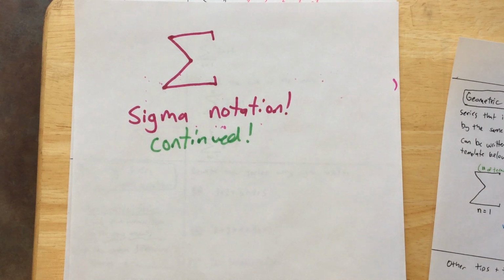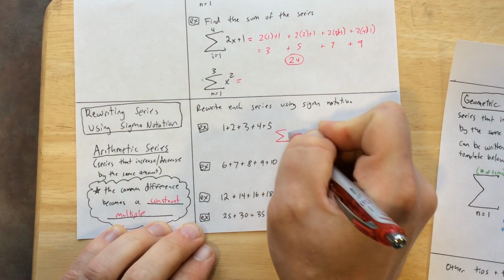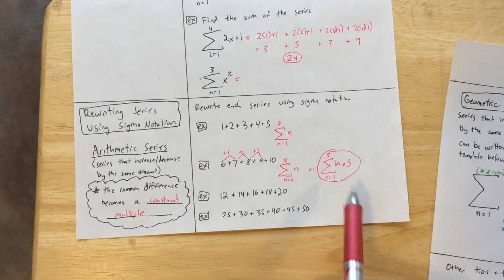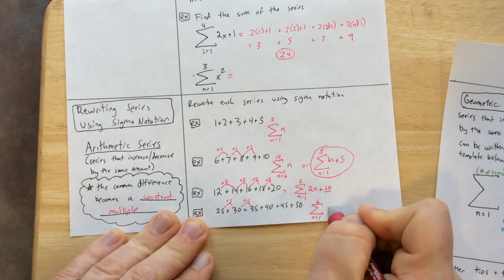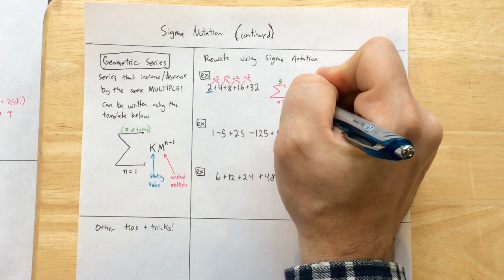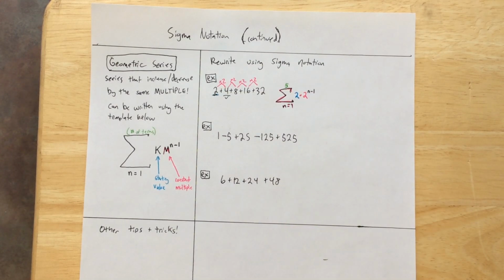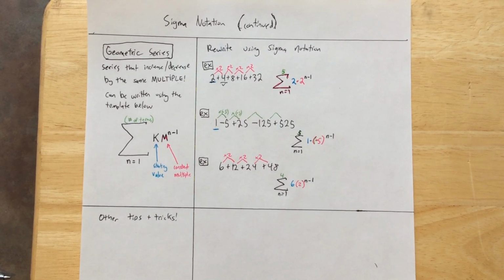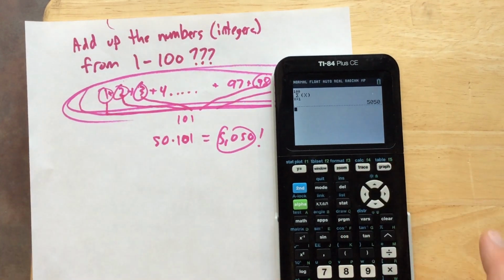Sigma Notation 2 -How to translate Arithmetic and Geometric Series into Sigma Notation